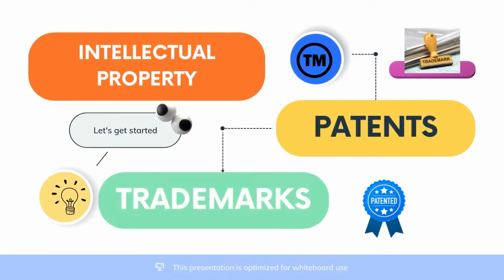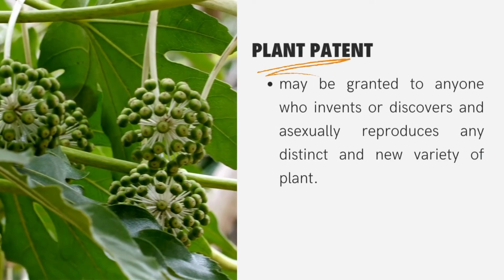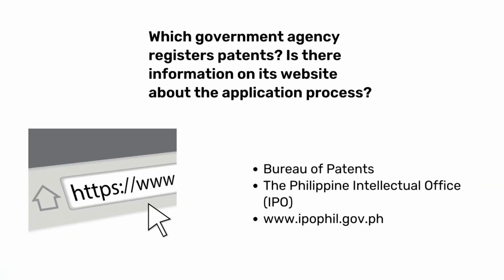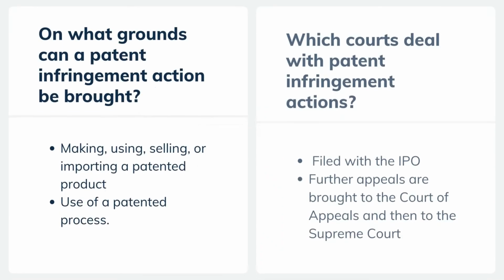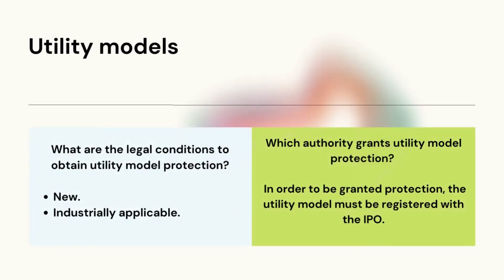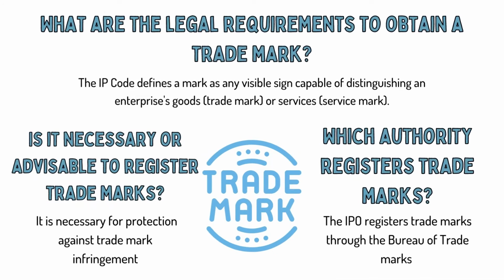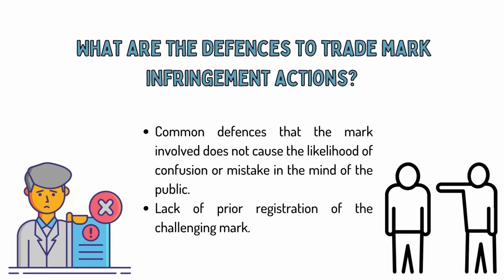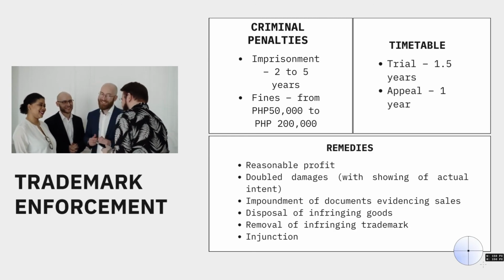Patents & Trademarks MBA 113